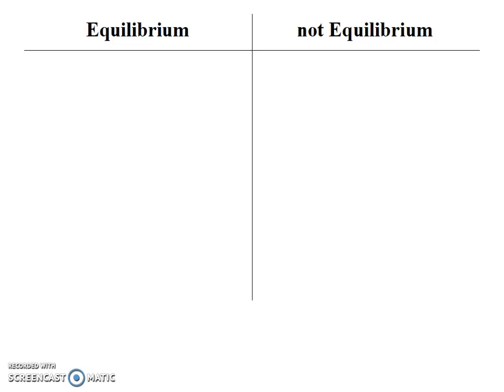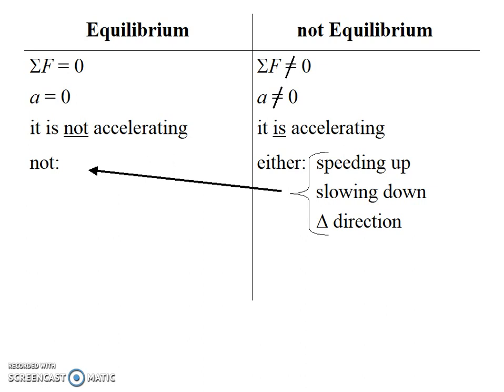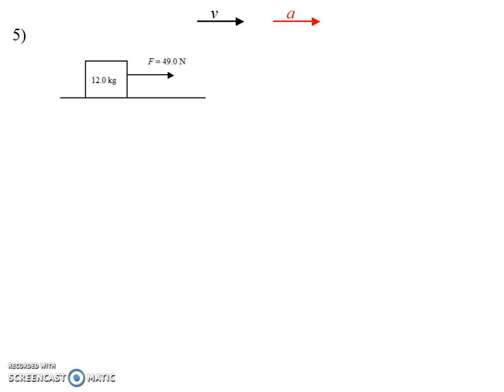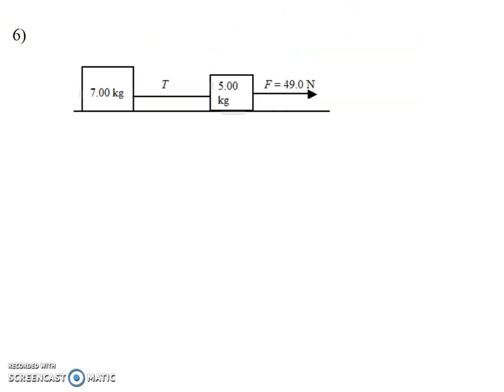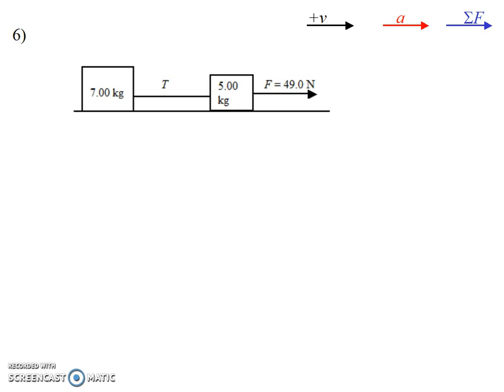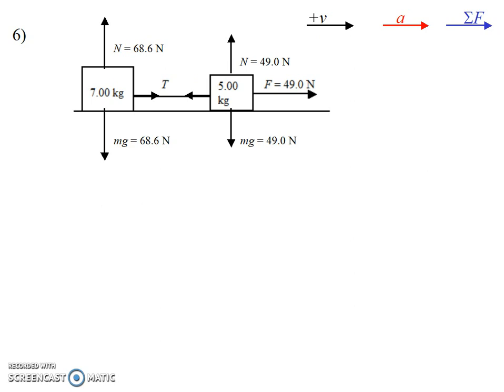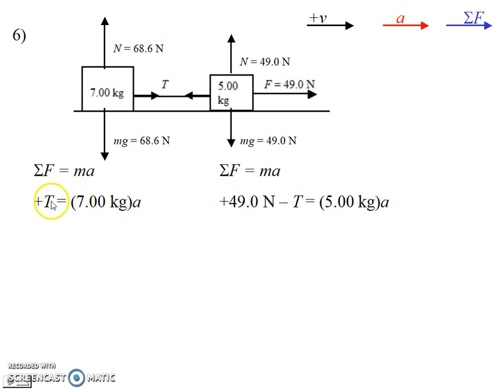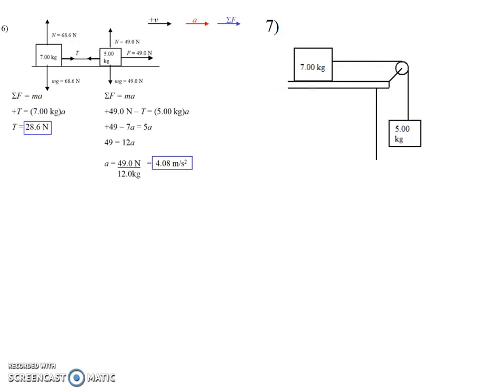AP PHY 1 Equilibrium, Newton's Laws Problems 5,6